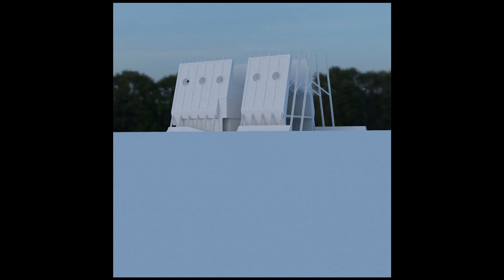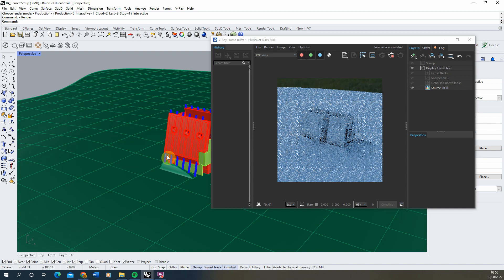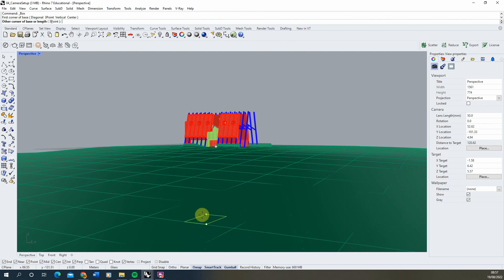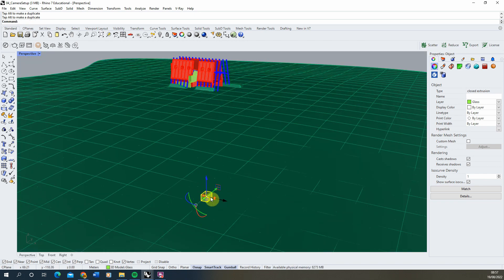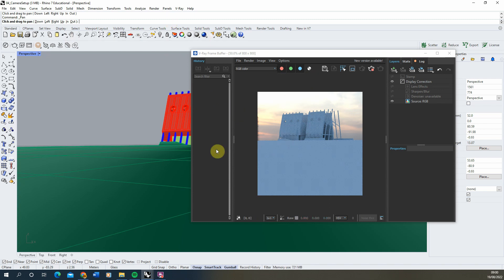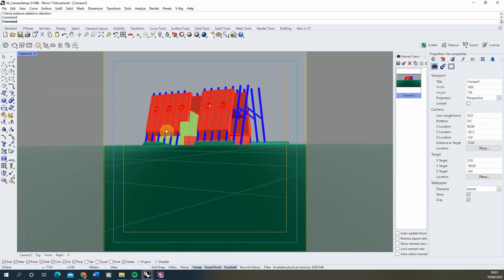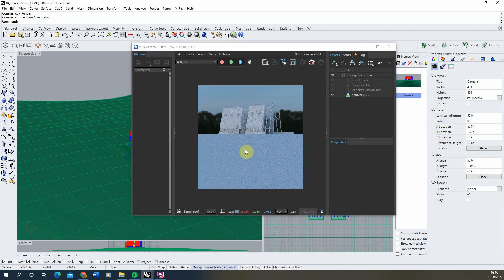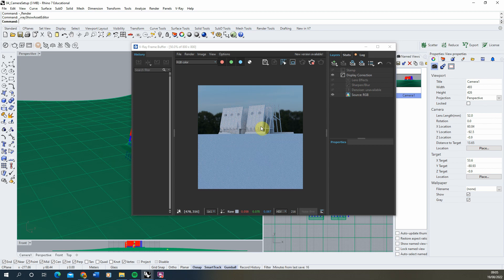Night Visualisation Rhino/ VRay - PART 4: Camera Angle Setup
This is the 4th part in a 12 part series on creating atmospheric night visuals in VRay for Rhino. This video focuses on setting up your camera angles within your scene. The key sections of this video can be found below:

00:00 - Introduction
00:15 - The differences between aspect ratios
00:50 - Setting the aspect ratio in VRay
01:30 - Using the 'Interactive render' to locate key views
02:30 - Setting up an 'eye level' view
06:08 - Adjusting the 'lens length' of the camera
07:05 - Turing on 'safe frames'
07:38 - Saving a 'named view' to ensure the camera angle is saved
08:28 - Setting up the rhino window workspace
09:40 - Tweaking the lighting to work with the camera angle